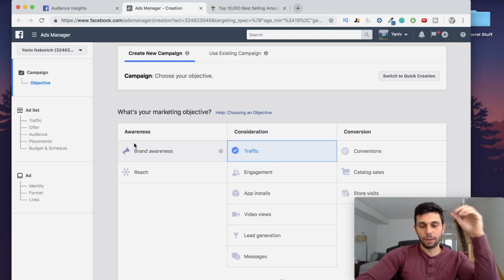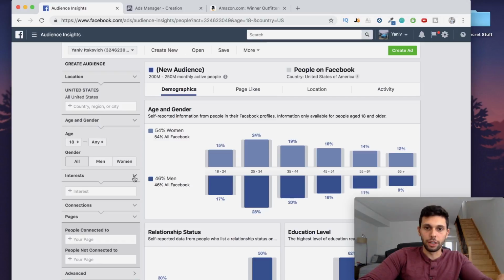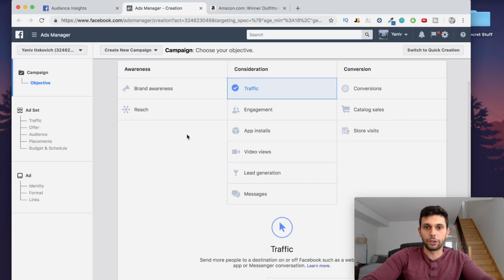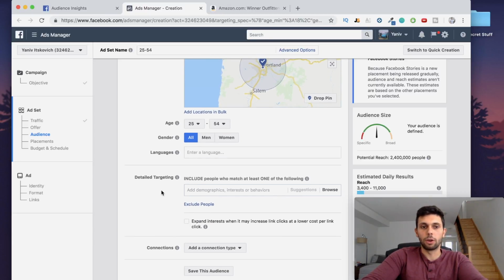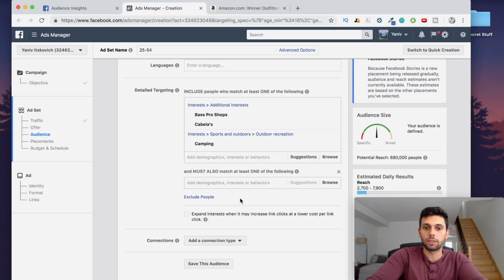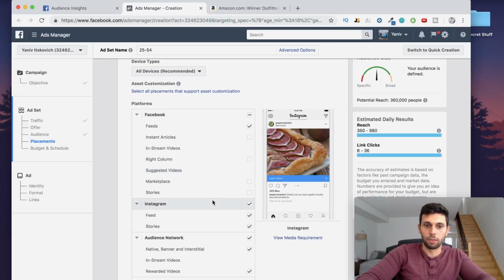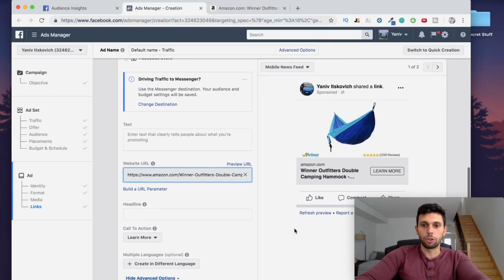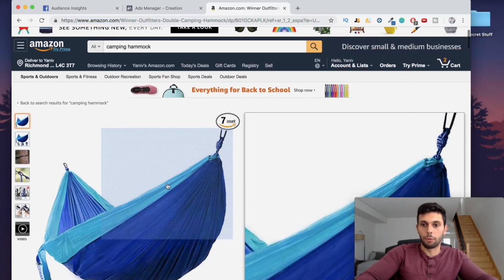How To Create INSANELY Profitable FaceBook Ads For Your Amazon Product